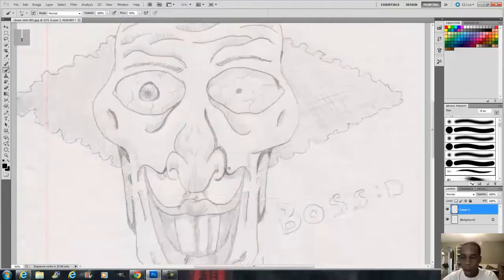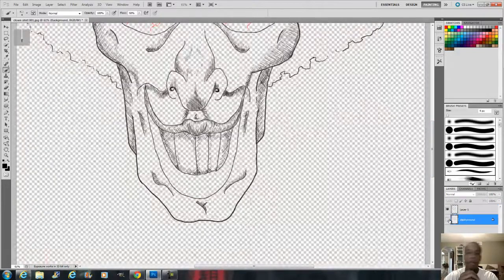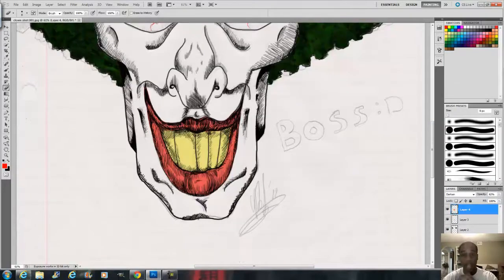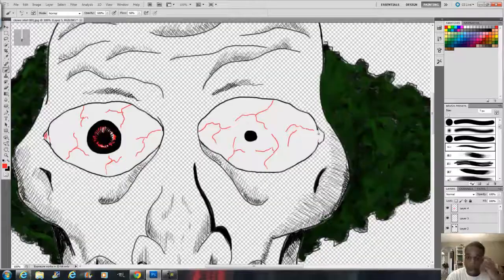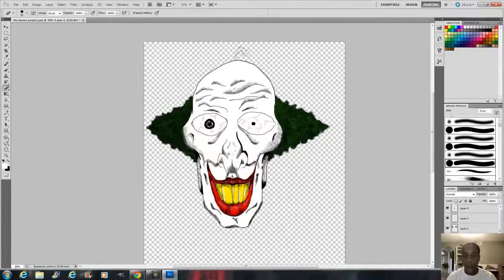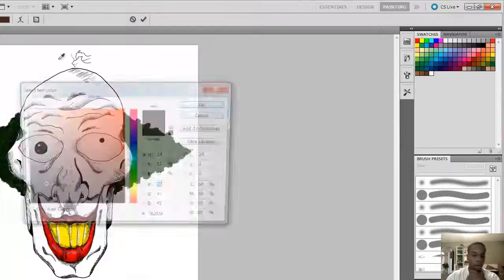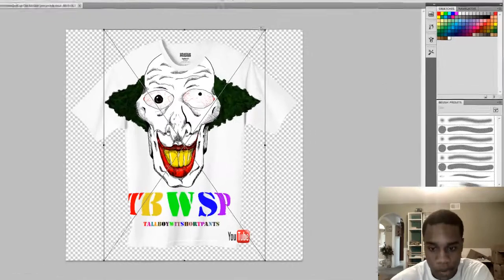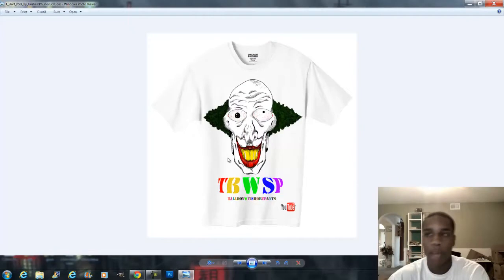How to Design a T Shirt with photoshop (timelapse narration)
suuuup everybody; this is how u do it :}}} hope you enjoy! this is completely original so theirs not much to say here; and i give a little word of wisdom in the middle of the vid i think; sorry i know its long but bare with me (hope i spelled it right xD)